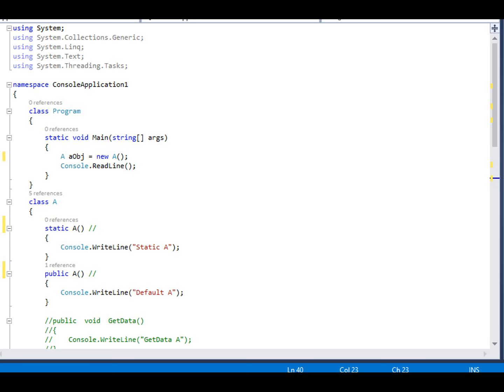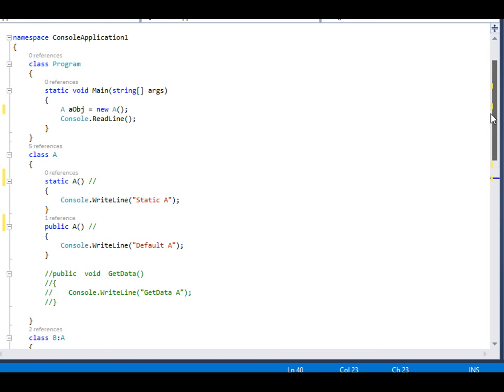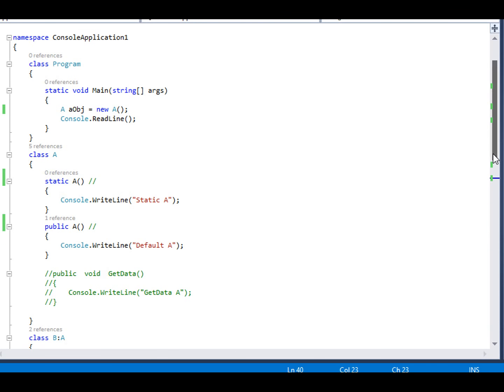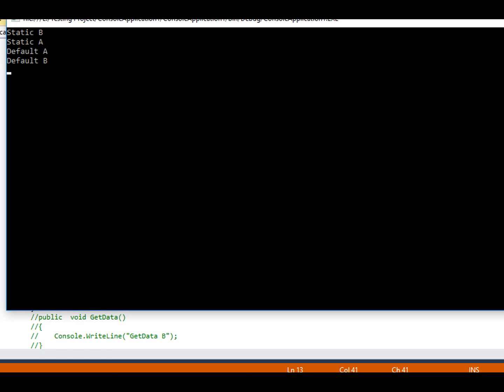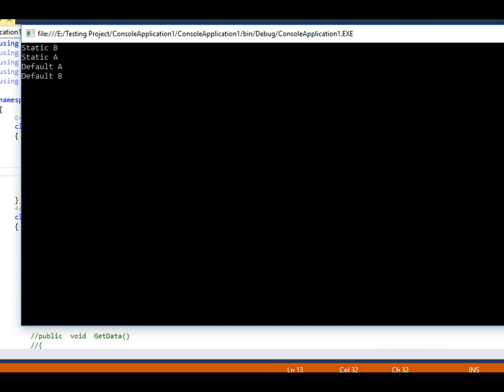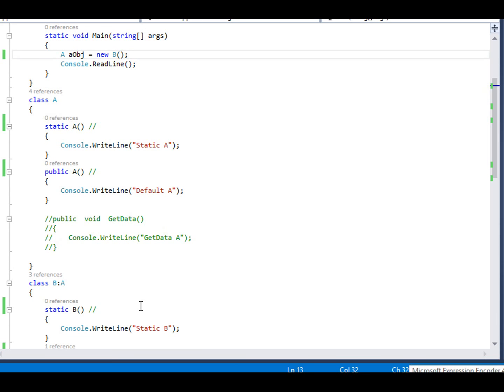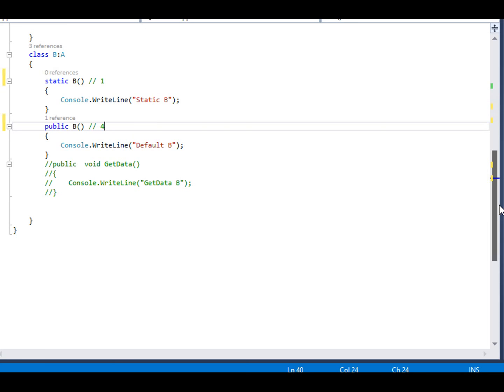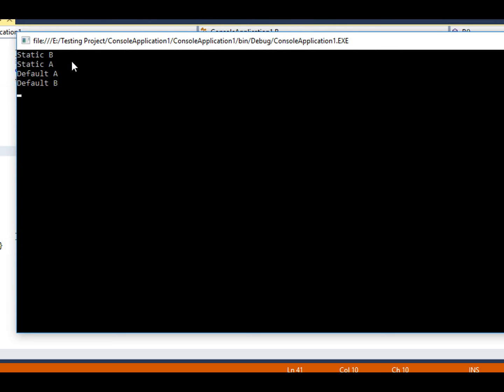Static Constructor in child class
Here you will learn about static constructor